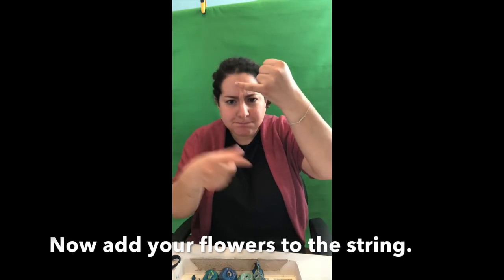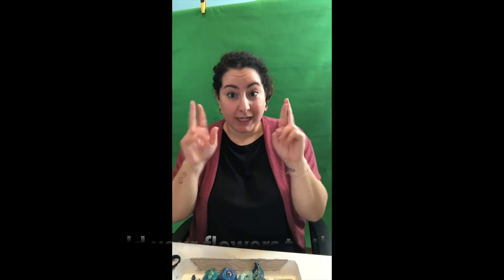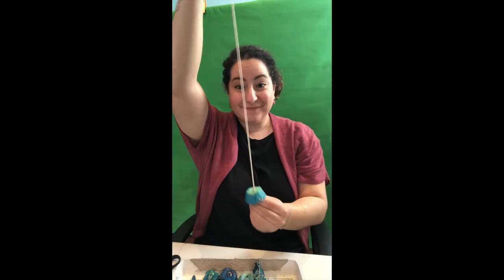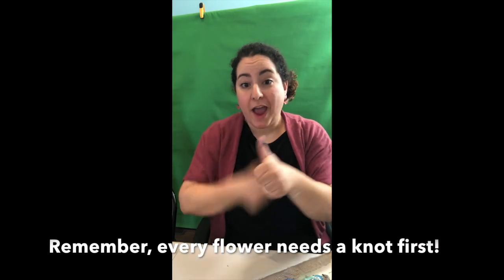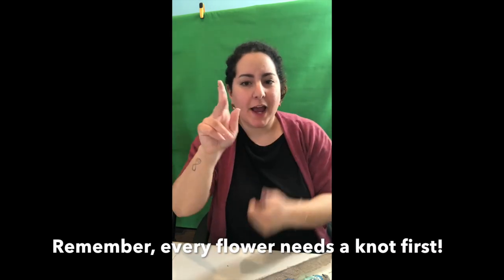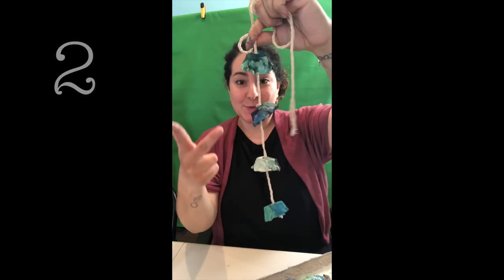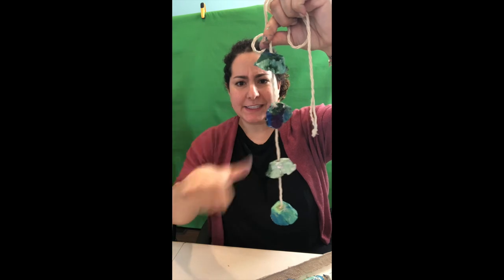Painted Flowers From Egg Carton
The mission of The Learning Center for the Deaf is to ensure that all deaf and hard of hearing children and adults thrive by having the knowledge, opportunity and power to design the future of their choice.